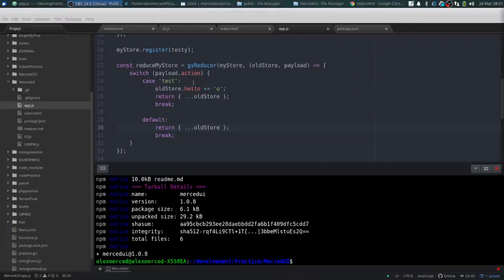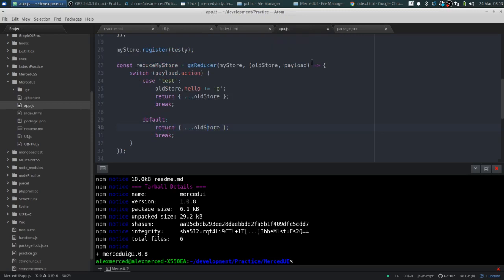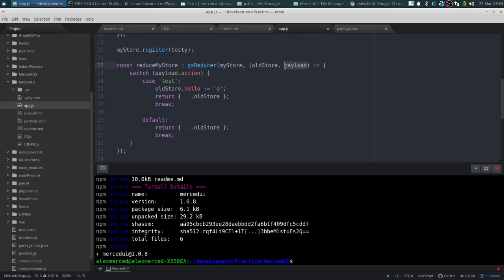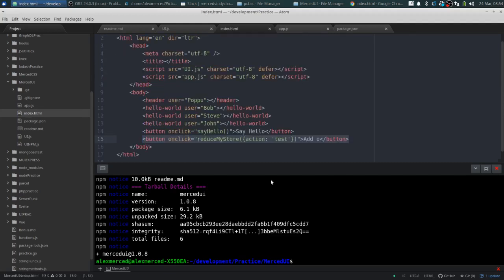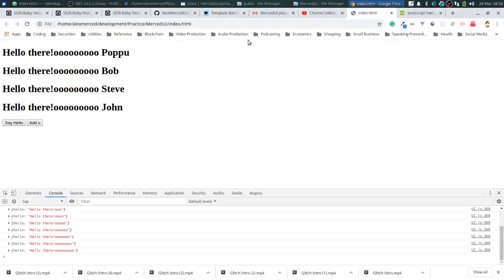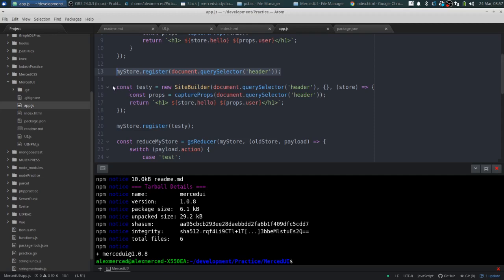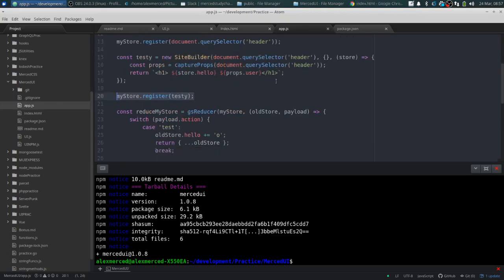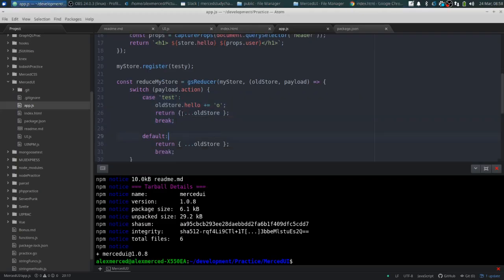AM Coder - MercedUI - gsReducer (redux like reducer for working with globalStores in MercedUI)